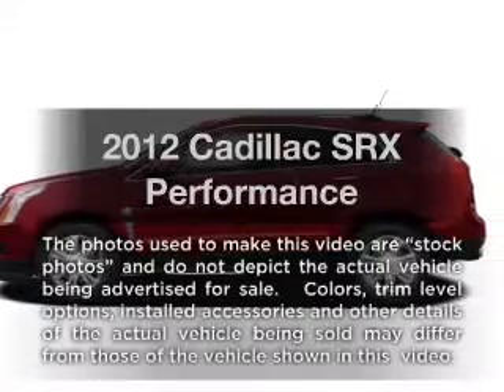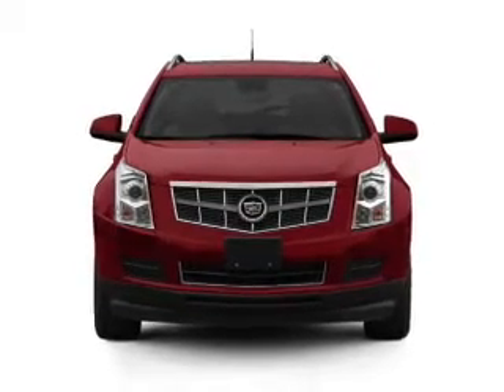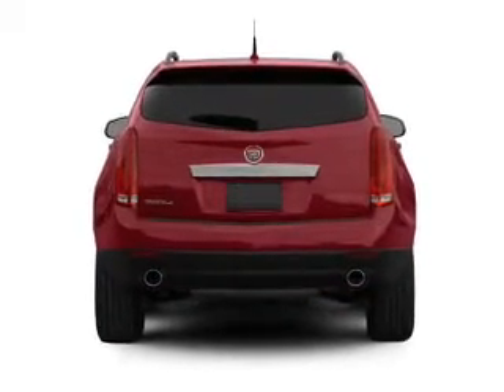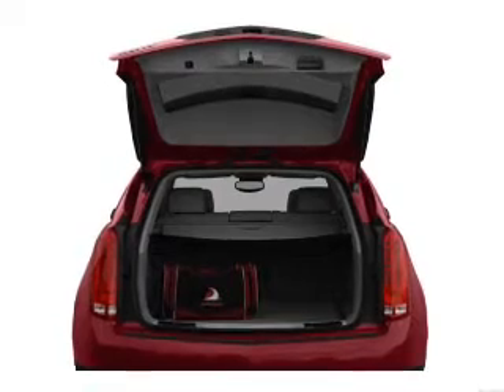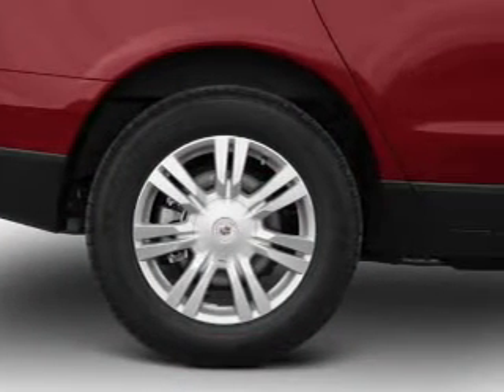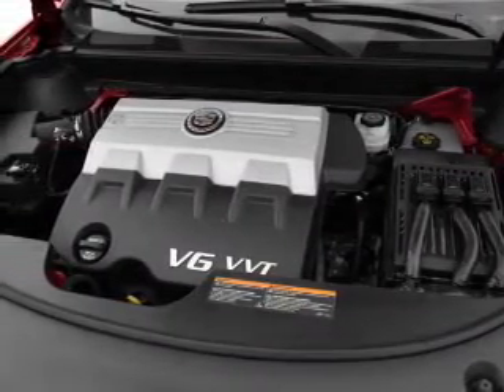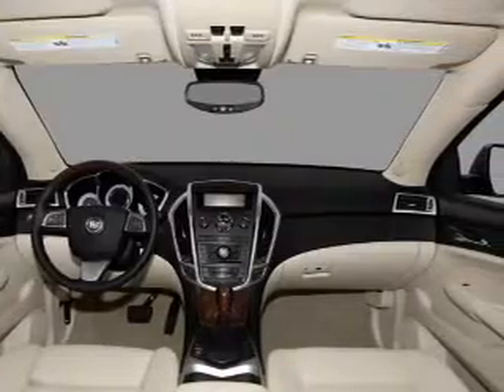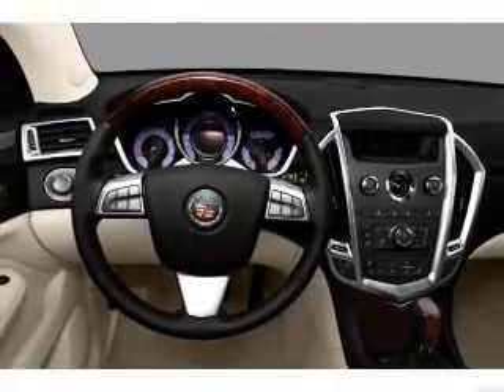2012 Cadillac SRX - Lakeland FL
Year: 2012
Make: Cadillac
Model: SRX
Trim: Performance
Engine: 3.6 liter 6 cylinder 24 valve
Transmission: 6-Speed Automatic
Color: Black Ice Metallic
Mileage: 9
Address:
5210 S. Florida Ave.